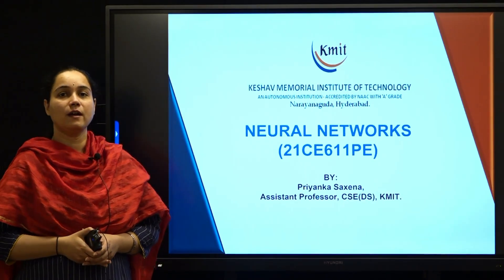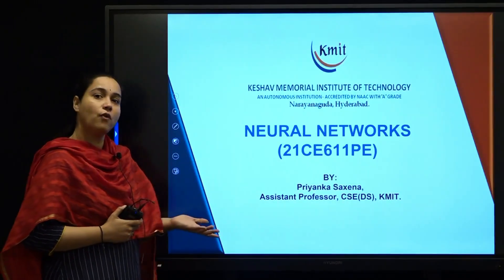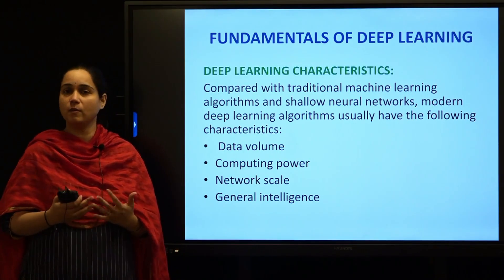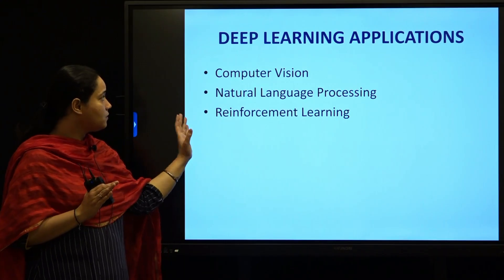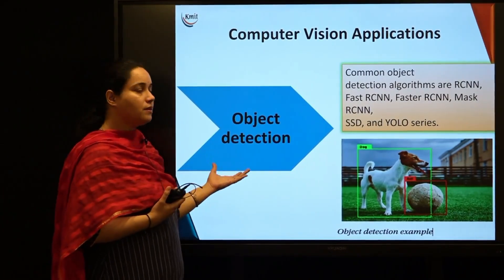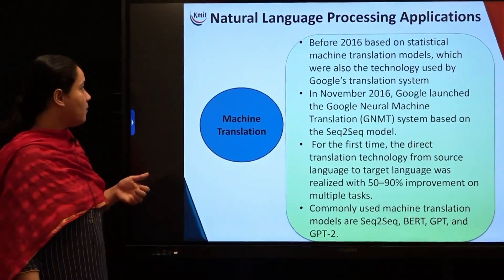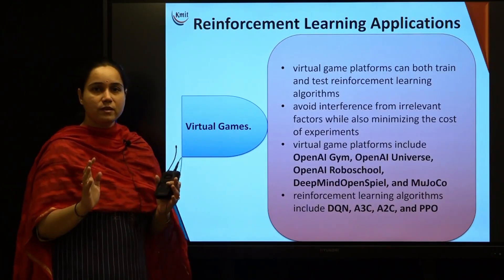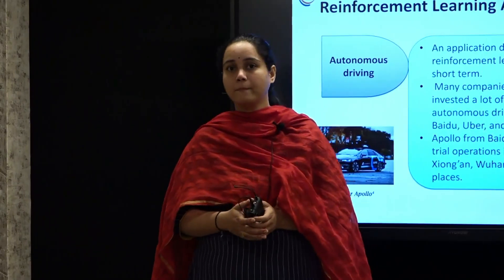Unit -1_FUNDAMENTALS OF DEEP LEARNING & APPLICATIONS